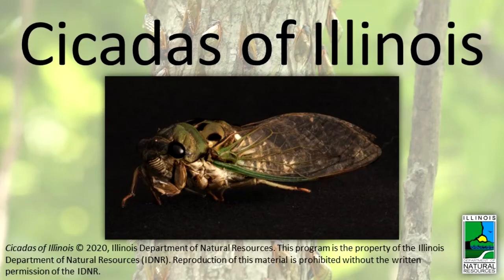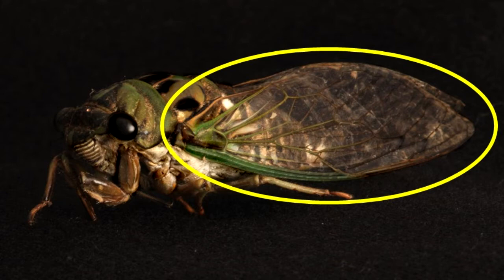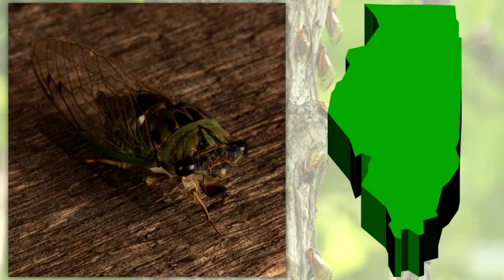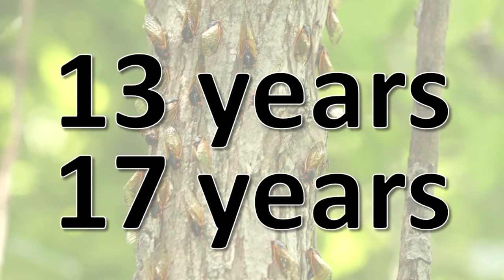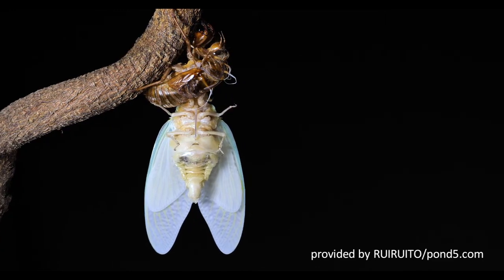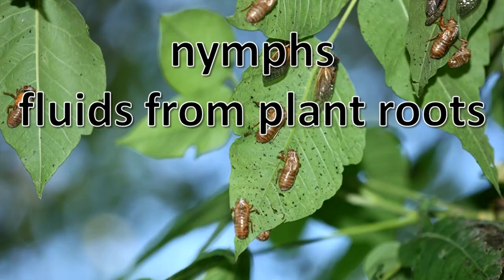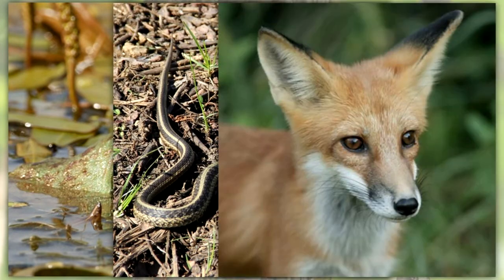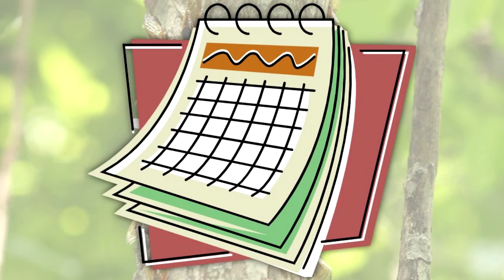Cicadas of Illinois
Learn a bit about these cool insects!